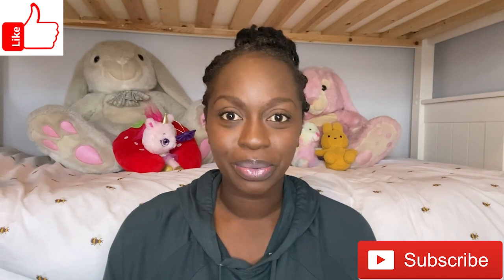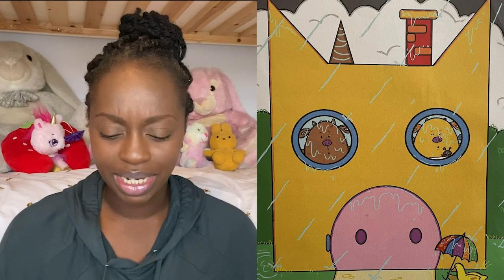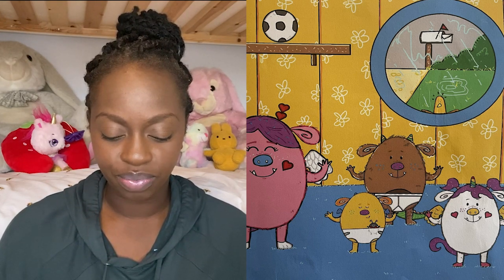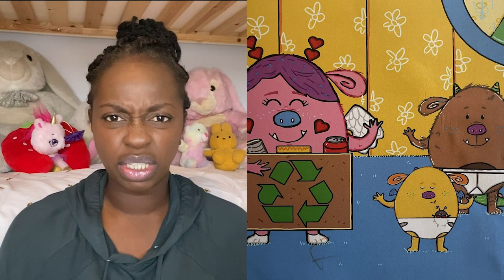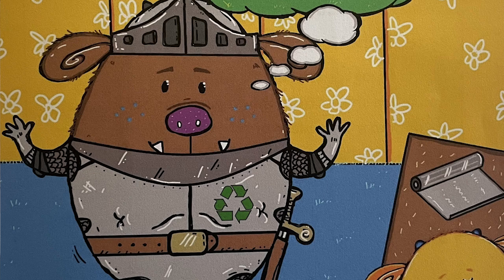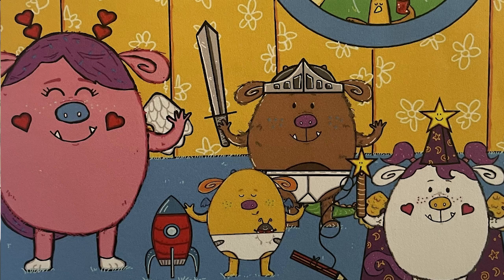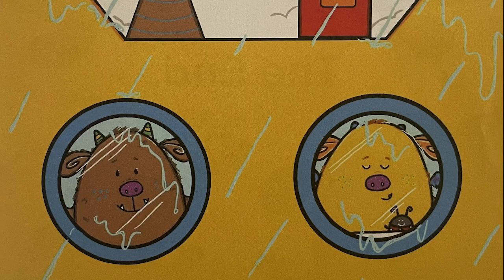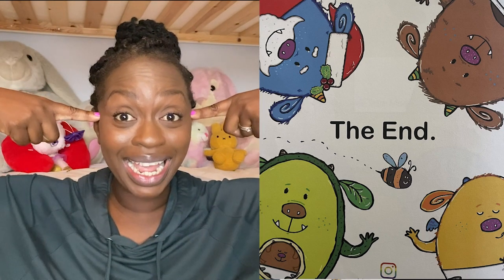STORYTIME WITH MARY: The Rainy Day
✿‿✿ HELLO KIDS you are enjoying "Storytime with Mary | Reading of the best Children's books by Mary Koomson"